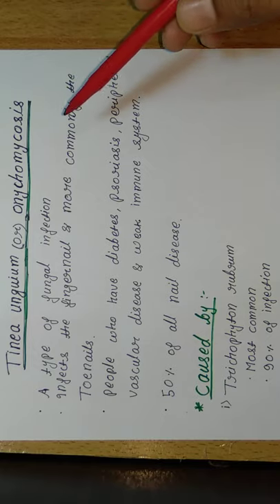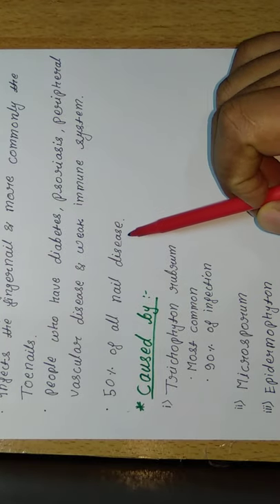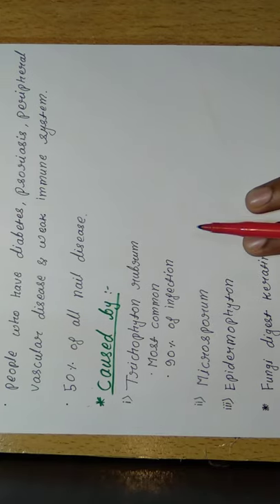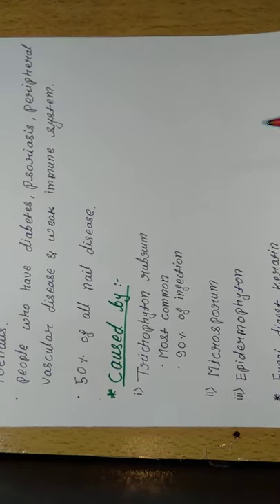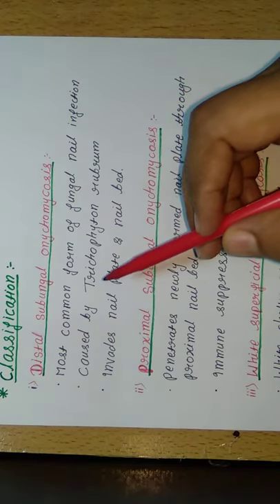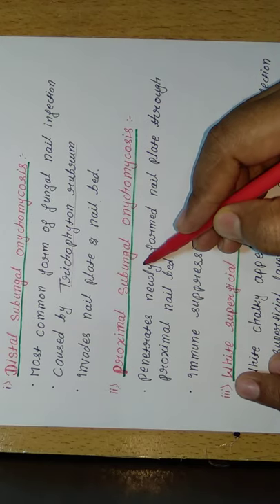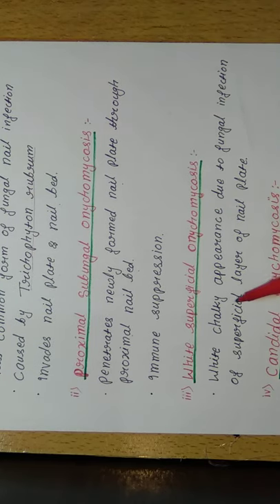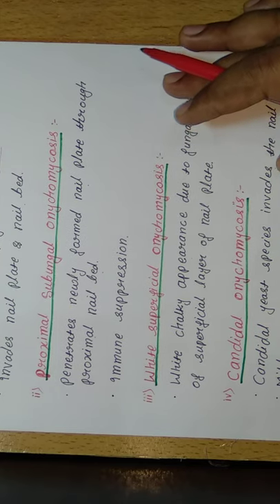Tinea unguium/ Unychomycosis lecture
Here I discussed about the Onychomycosis and there etiology, clinical manifestation, diagnosis, treatment etc.